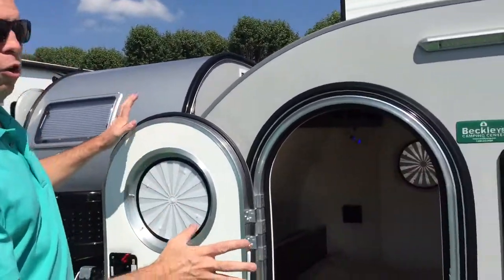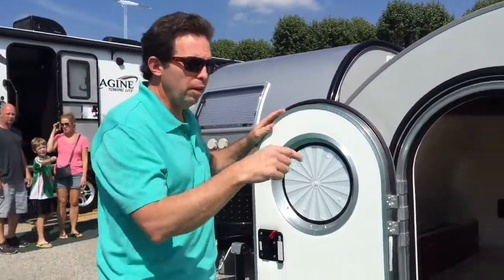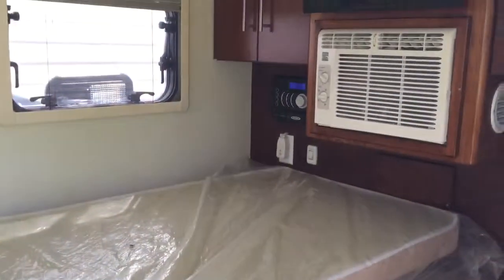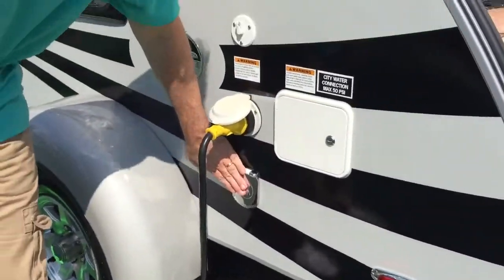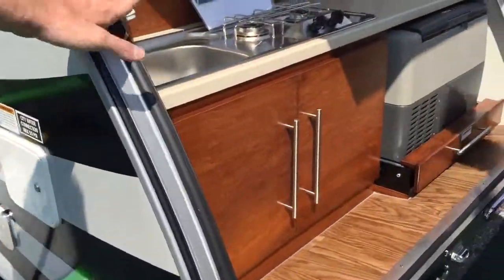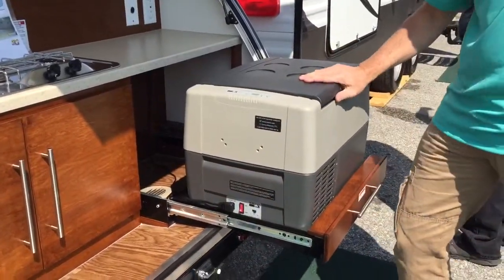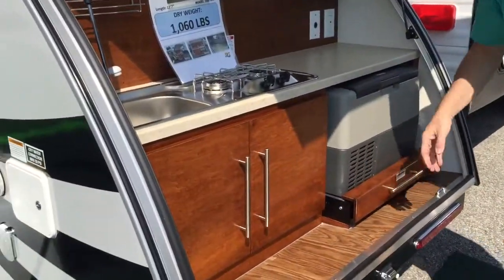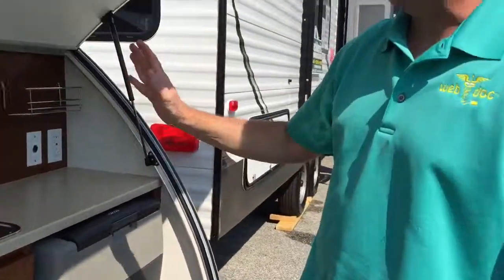Mini Hauler with Outdoor Kitchen